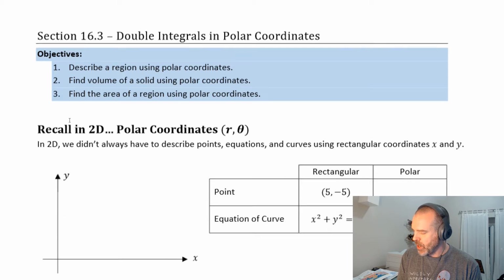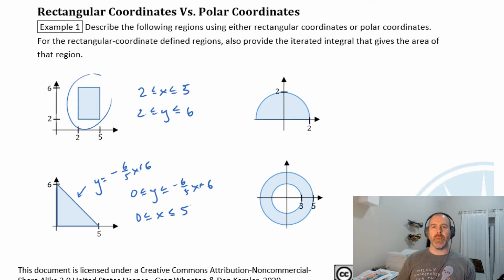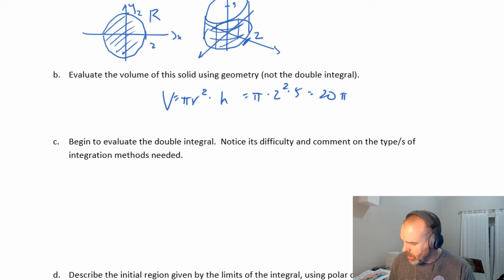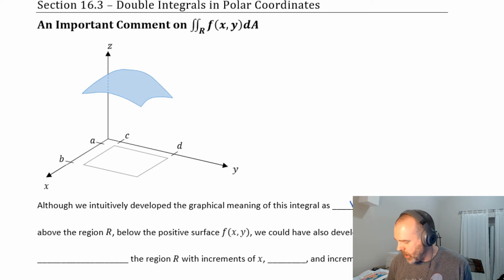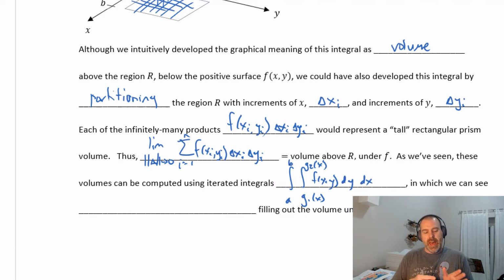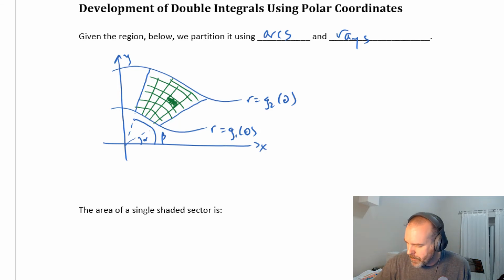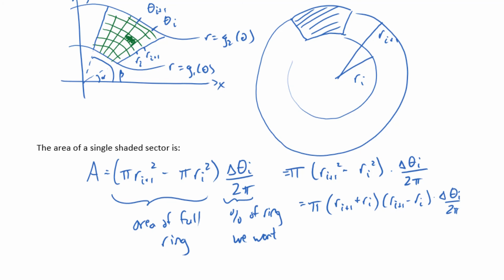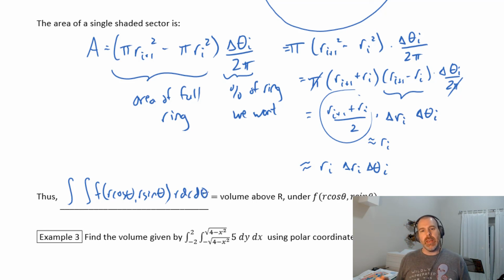Mth230 Section 16.3 - Double Integrals in Polar Coordinates [1/2]